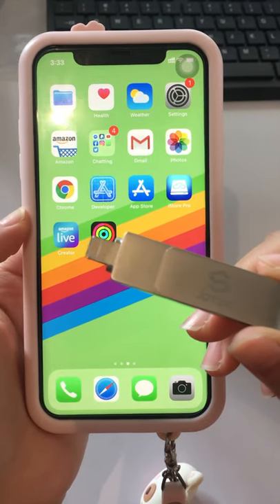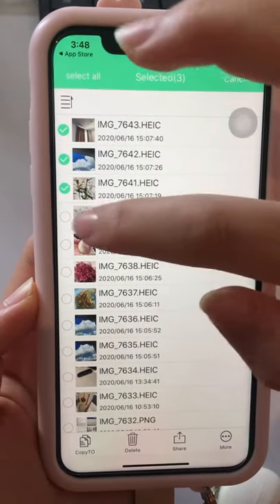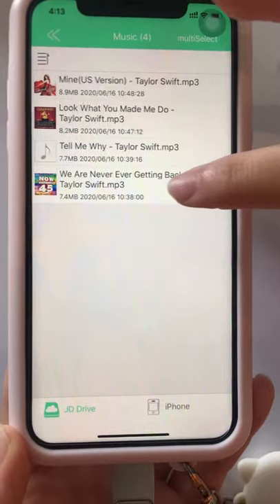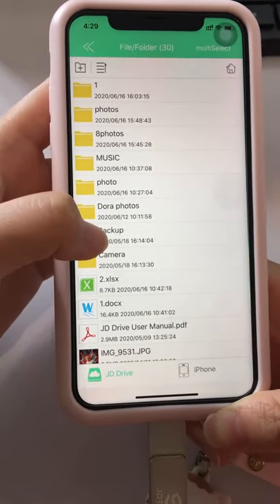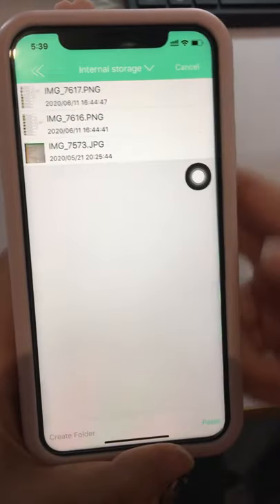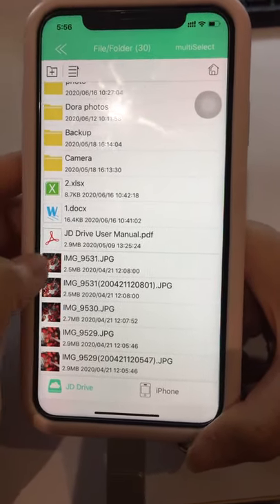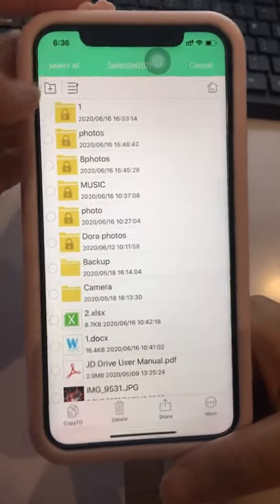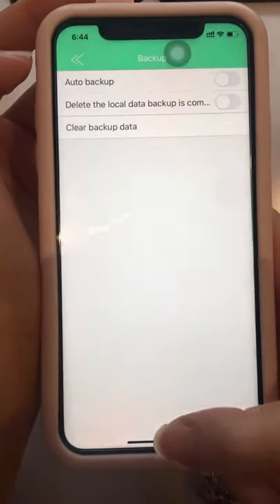JD Drive iPhone Photo Stick iPhone USB Flash Drive iPhone External Memory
Hi, friend, wish you and your loved ones are healthy and safe when you watching this video, and thanks for choosing our JD Drive ( Apple MFi Certified iPhone USB Flash Drive with Brand JSL JDTDC).

This video contains:
1, How to install the APP,
2, The introduction of the APP,
3, How to transfer photos and videos between iPhone and this iPhone USB Flash Drive,
4, How to play music stored in the JD Drive from iPhone side,
5, How to Manually or Auto Bakup the iPhone
6, How to view files from File/Folder (APP Side)
7, How to Backup Contacts
8, How to Encrypt / Decrpt the folders

We will give related solution in the first time.

Your suggestions would be highly appreciated.